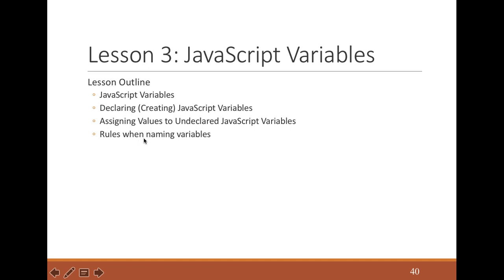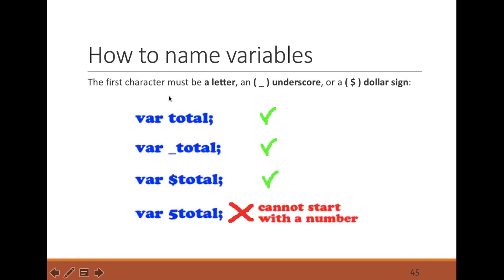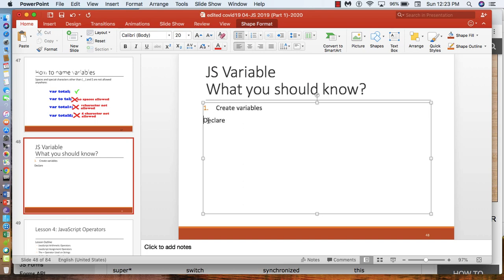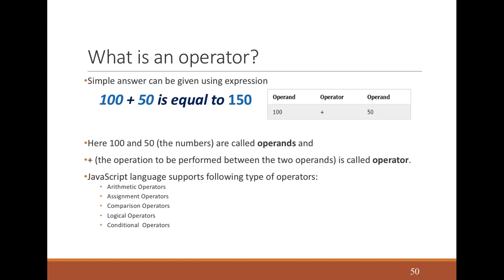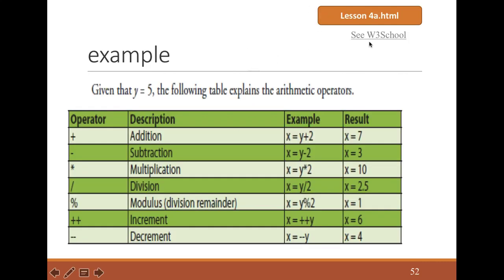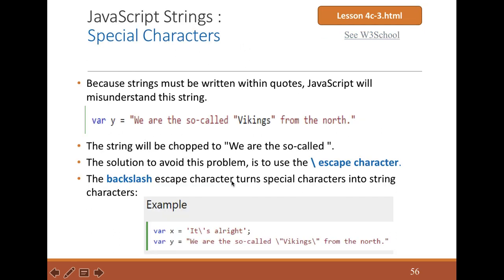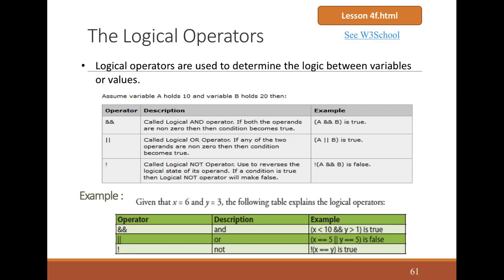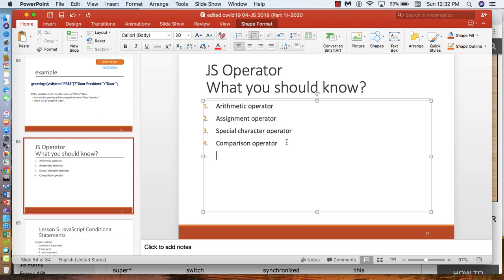Video 7 Lesson JS variable and operator from lecture notes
JS variable and JS operator from lecture notes